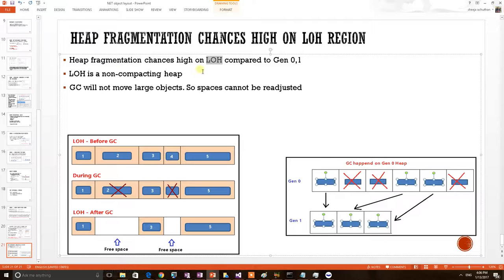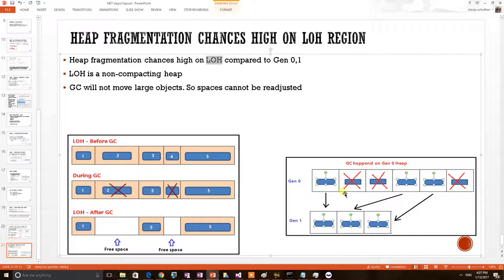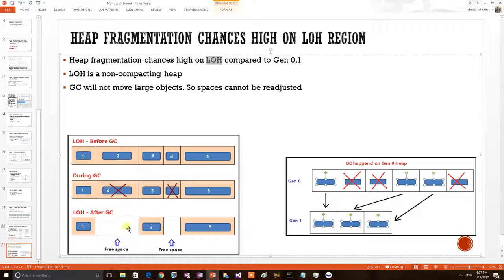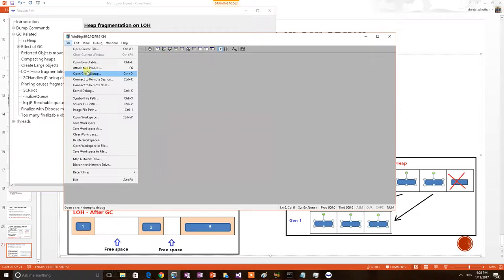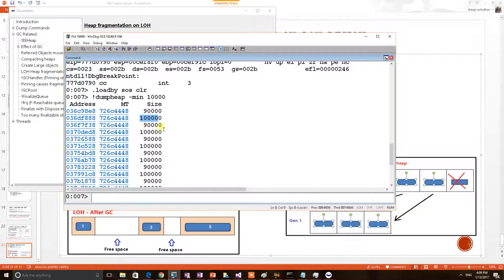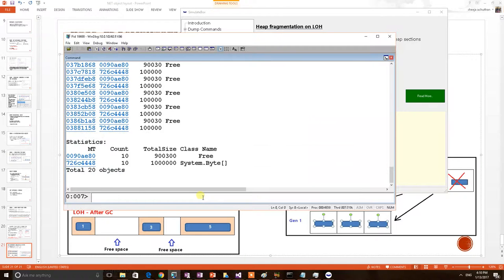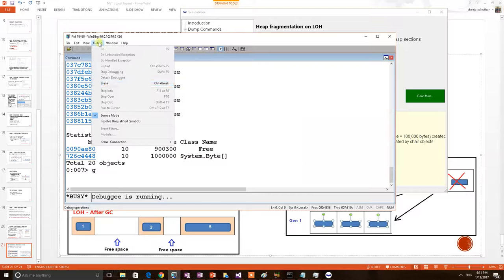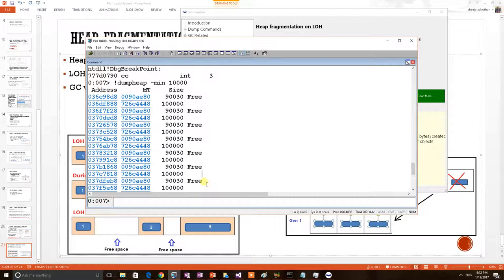.NET CLR topics - Heap fragmentation occurring on large object heap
NET internals demo : Heap fragmentation occurring on large object heap